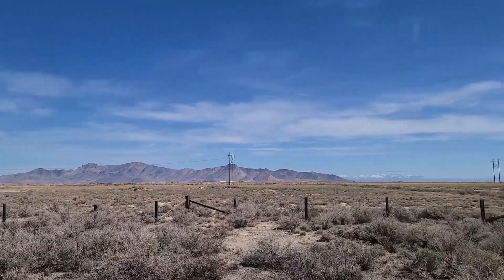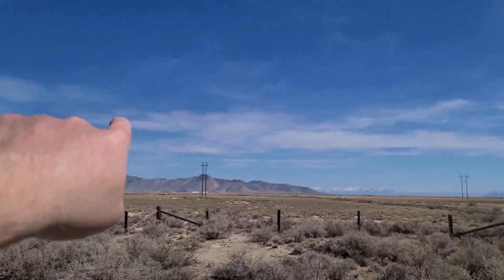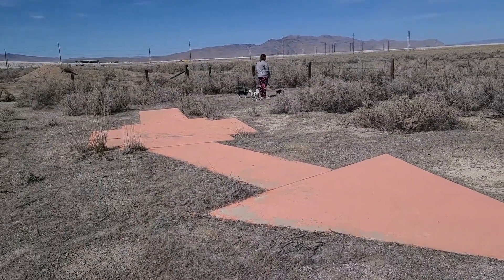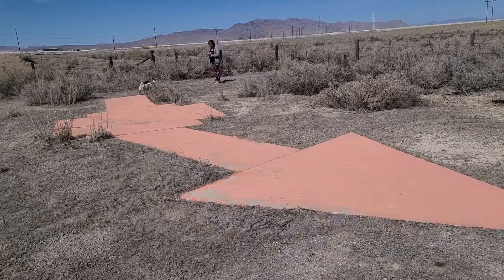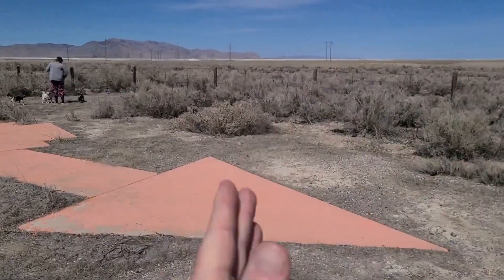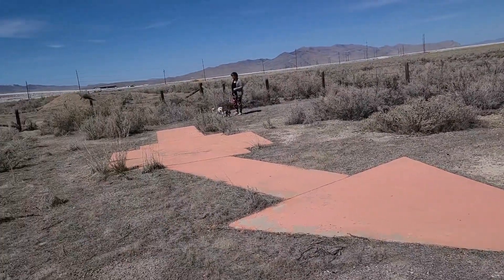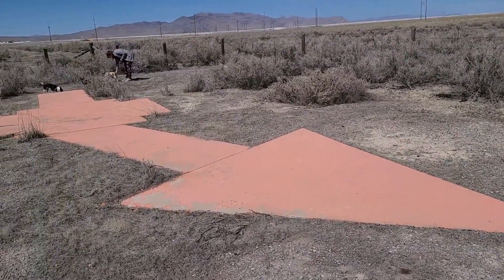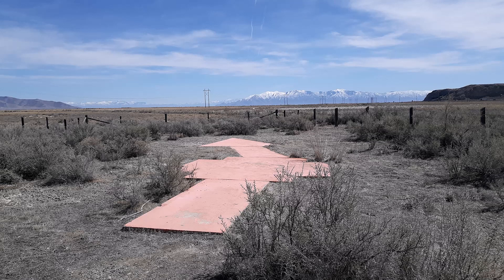Utah's Aerial Navigation Arrows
These are "pilot arrows" or "aerial navigation arrows." These were large concrete arrows with a prominent concrete tip, accompanied by a beacon light, that were used as visual aids for early airmail pilots during the 1920s and 1930s. The arrows were part of the Transcontinental Air Mail Route, which connected the East and West Coasts of the United States.

Each arrow pointed the way to the next beacon, and the beacons were placed approximately 10 miles apart to guide pilots along the air mail route. The arrows were often painted yellow and had a generator shack nearby to power the beacon light. This system helped pilots navigate during both day and night.

Many of these arrows can still be found in the western United States, including Utah, serving as historical landmarks and reminders of early aviation history. The arrows are sometimes located on public lands and are of interest to aviation enthusiasts and historians. The location for the one in the video is located at 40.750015, -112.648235